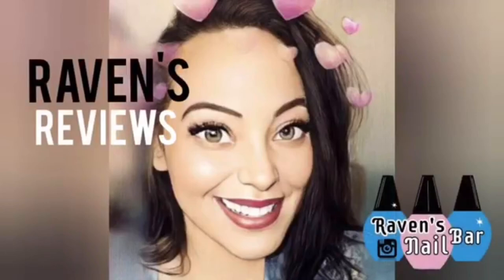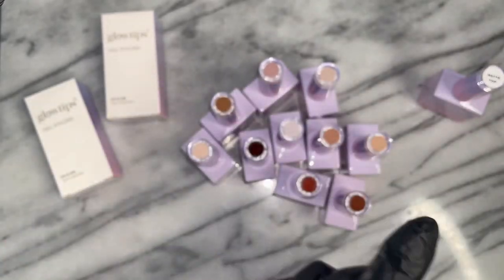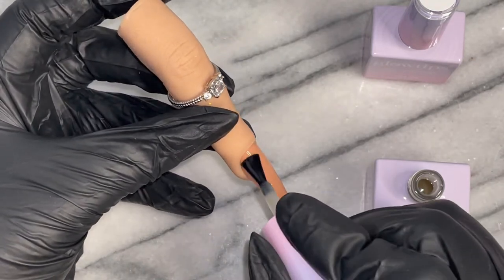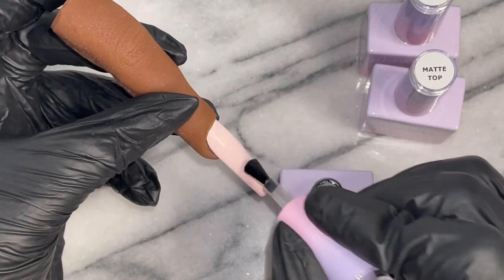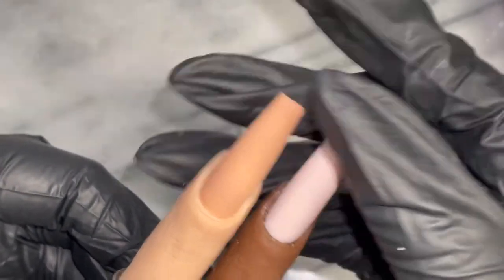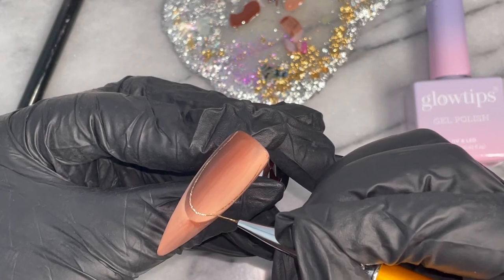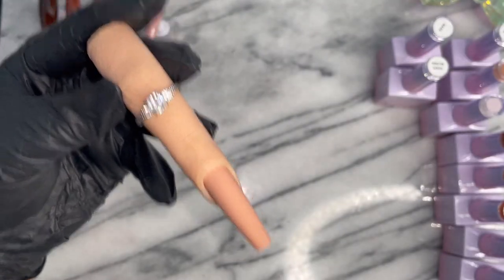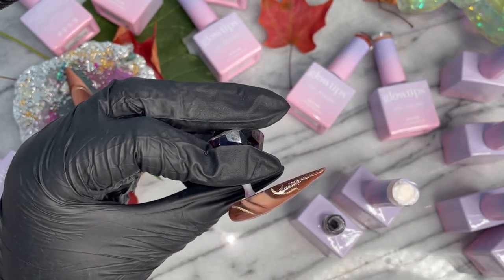SHE SENT ME NUDES 😱🤯😍 @glowtipsofficial THEY SENT NUDES TO @mamadoesnailz Too! PR REVIEW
I am so happy to announce that I am a part of the glowtips family they recently sent me out some gorgeous PR 10 polishes from their brand new nude collection and 3 essential polishes that include base, top and matte top coat. The collection is called a nude mood and I’m so excited to get into these Nudes with you. We welcome fall with these dreamy colours so grab your nail goodies and get swatching with me. I will also be doing two demos showcasing these gorgeous polishes in this video.

GlowTips Goodies Used🍁🍂 @glowtipsofficial

Chillhop Music for Creators